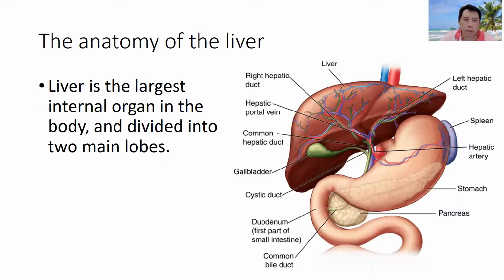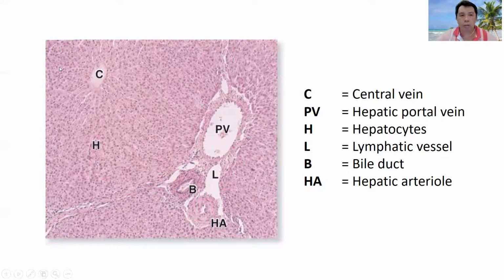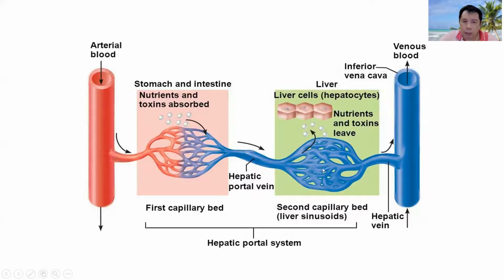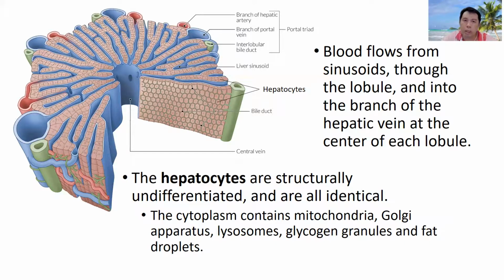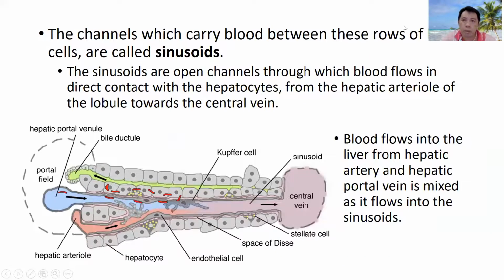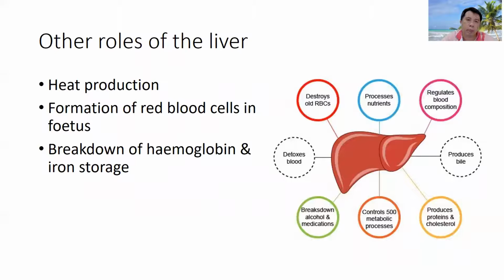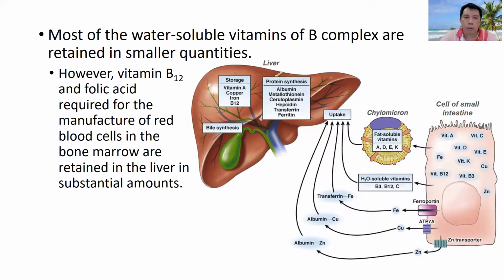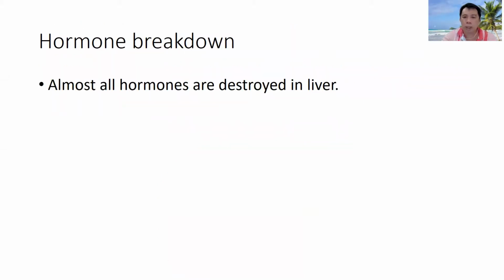STPM The Liver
STPM-Term 2: Chapter Homeostasis